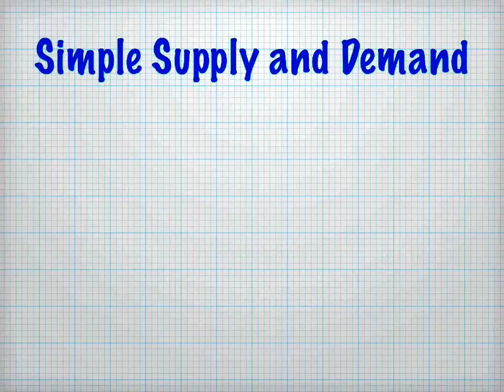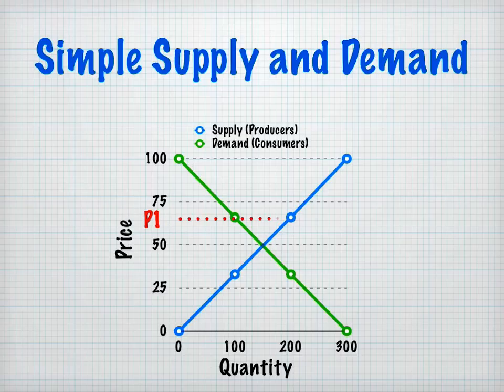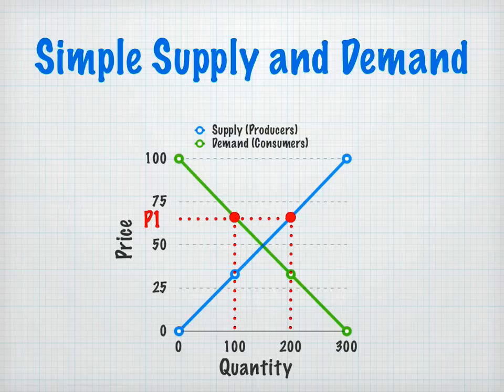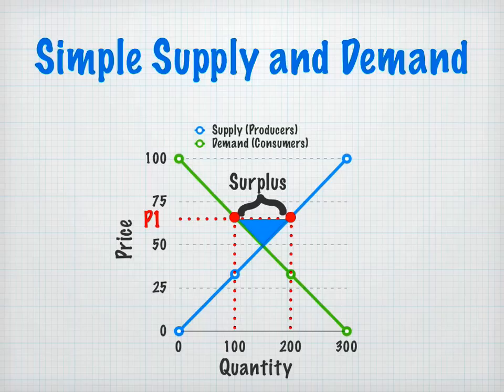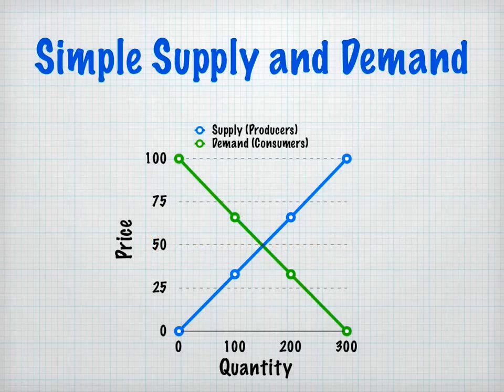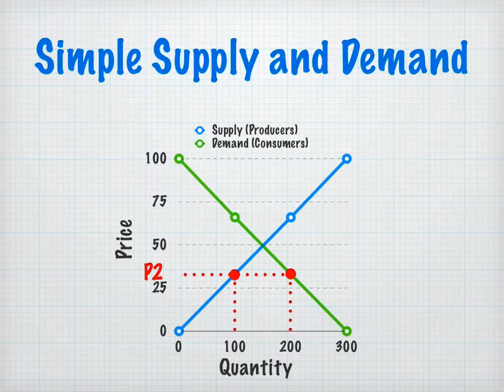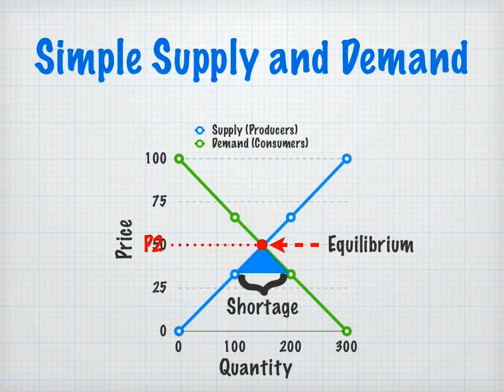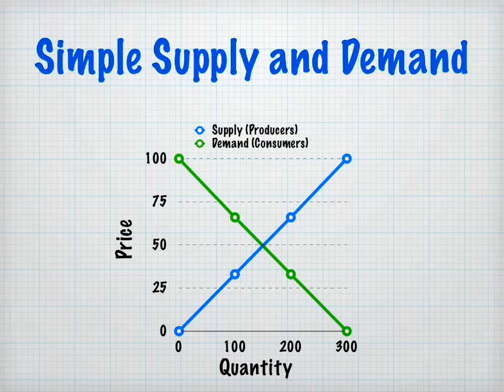Simple Supply and Demand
A quick, easy lesson on simple supply and demand.